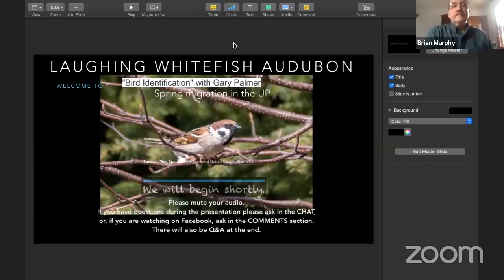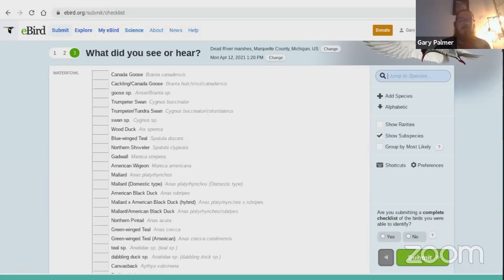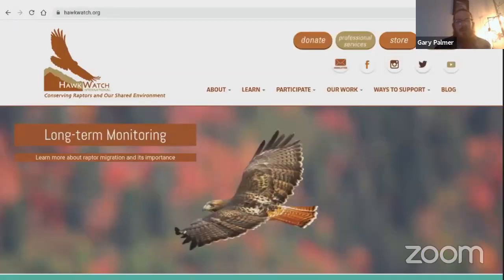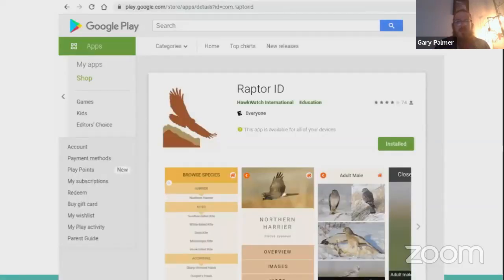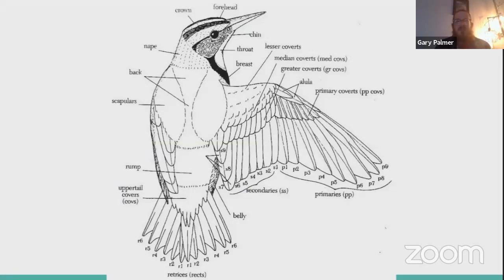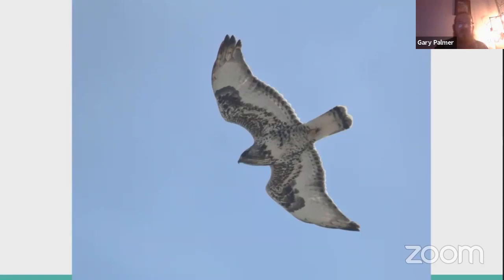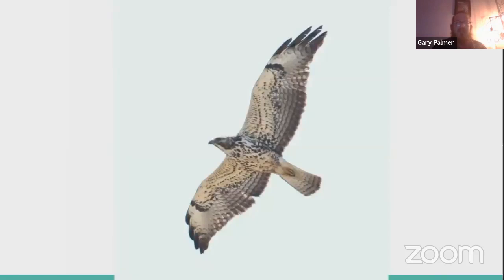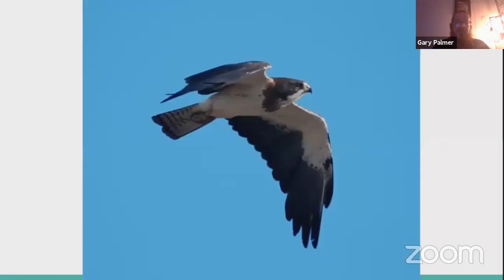Bird migration in the UP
Identifying Birds - Gary Palmer April 14, 2021